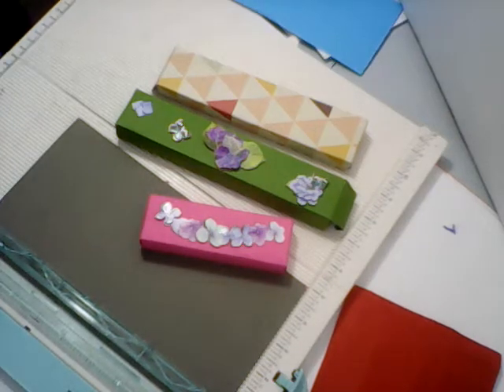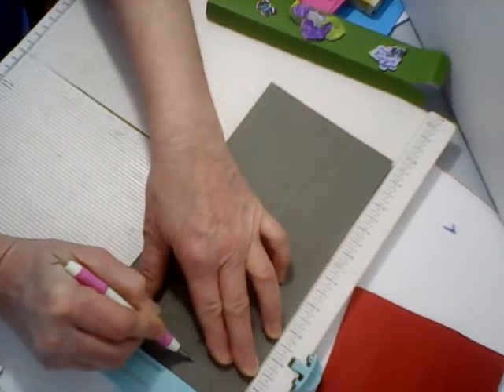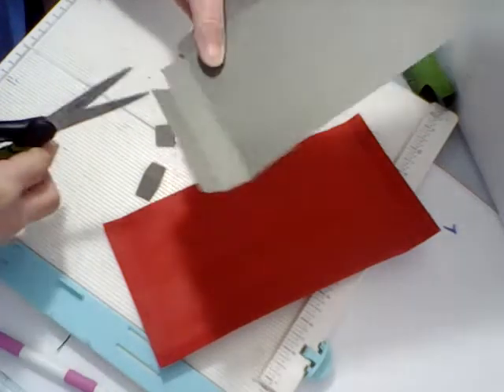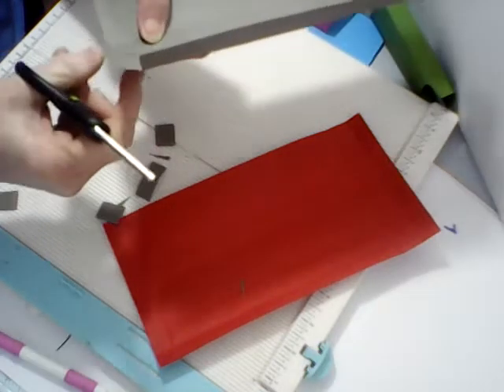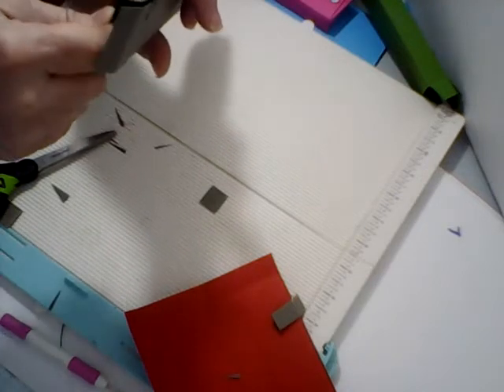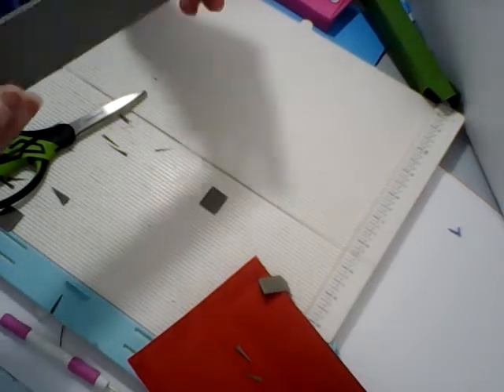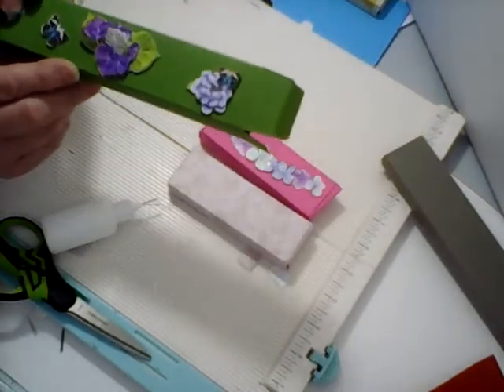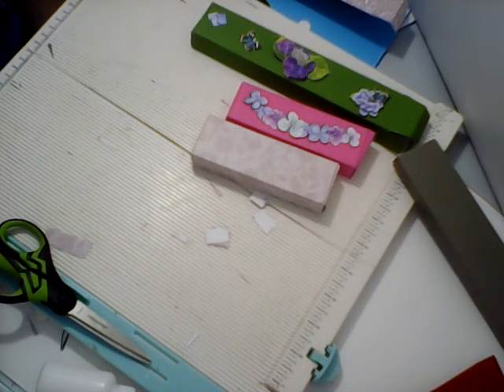Long skinny box tutorial